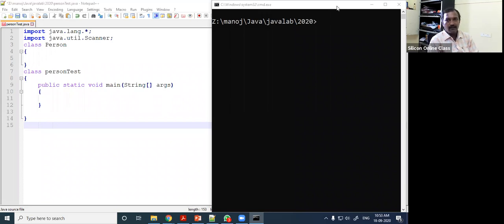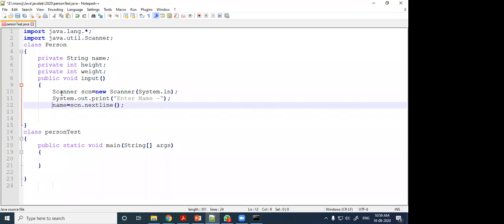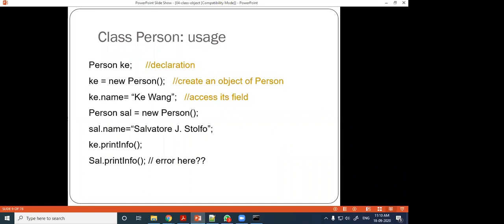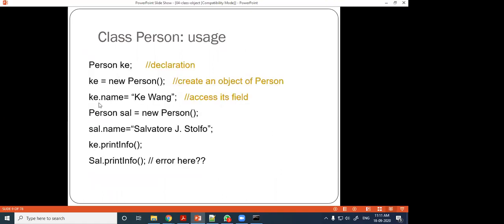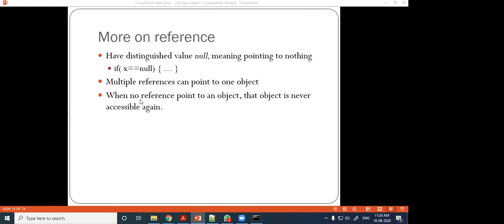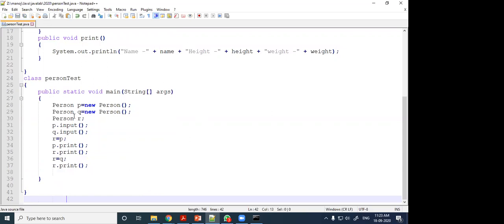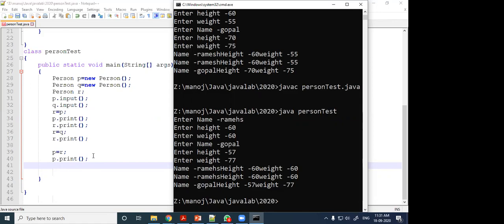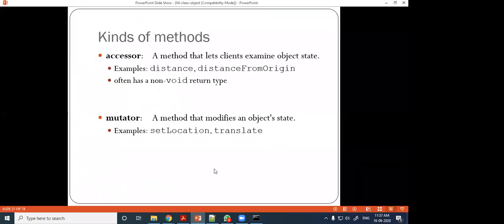OOPS USING JAVA class 9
Defining a class, Data members & methods in the class. Creating references of a class.